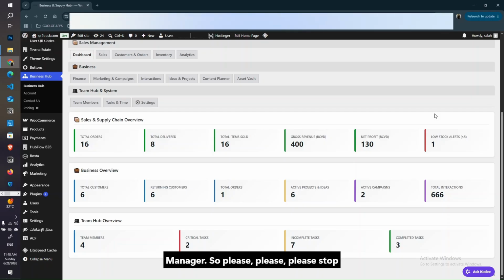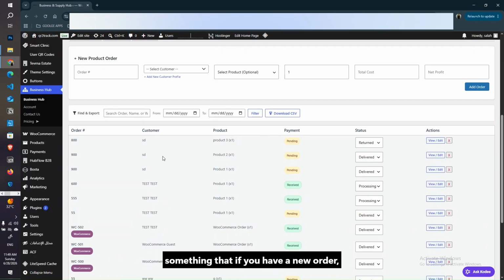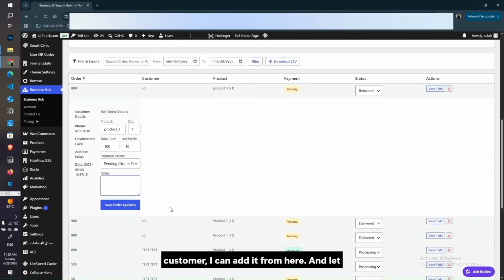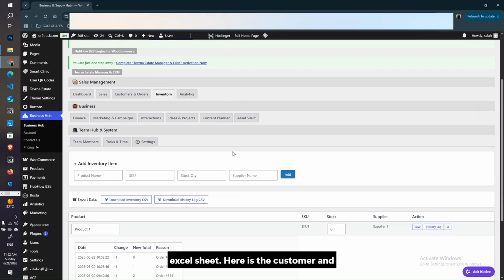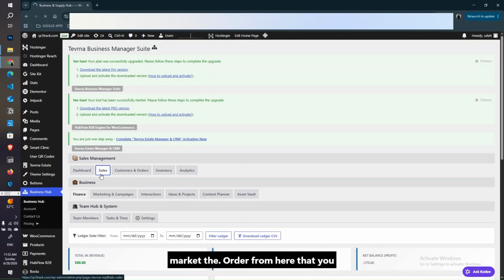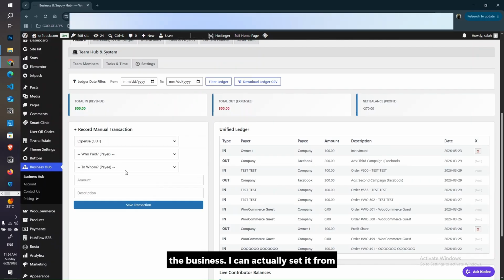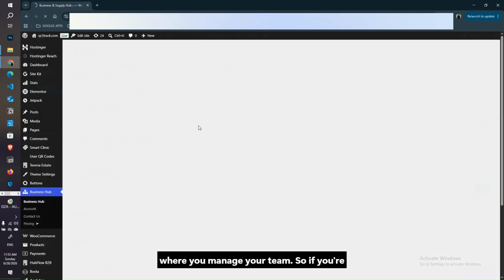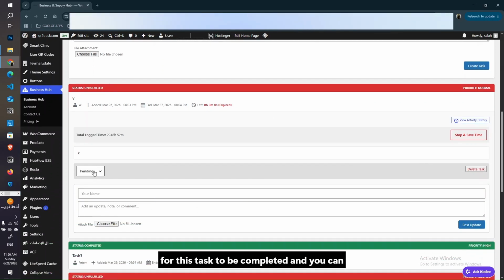Stop Paying for CRM Software (Watch This First!)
Stop paying for multiple expensive software subscriptions! In this video, I do a quick screen recording to show you how to turn your WordPress website into a complete, secure, and free business manager using the Tevrna Micro-ERP Suite.

This lightweight plugin lives right inside your WordPress backend, keeping all your data safe on your own server.

What you will see in this video:
✅ The WordPress CRM: How to build customer profiles and track client notes without paying for Hubspot or Salesforce.
✅ Sales & Net Profit: Say goodbye to spreadsheets! Automatically track your pipeline, inventory levels, and live net profit.
✅ Team & Tasks Hub: Replaces expensive team apps. Easily assign tasks to contractors or employees and track their time on projects.

If you want to stop software bloat and organize your business today, go to your WordPress Plugins directory, search for Tevrna, and install it for free!